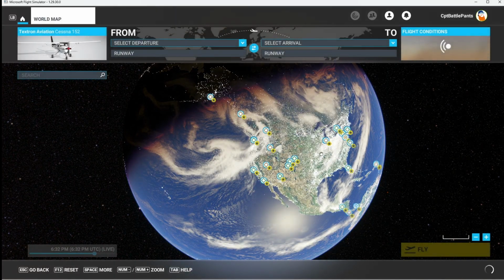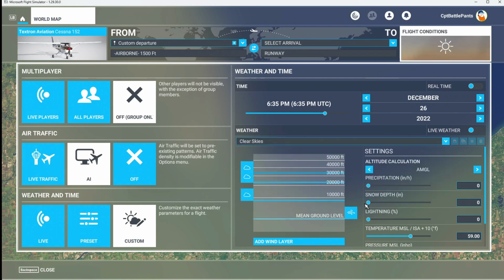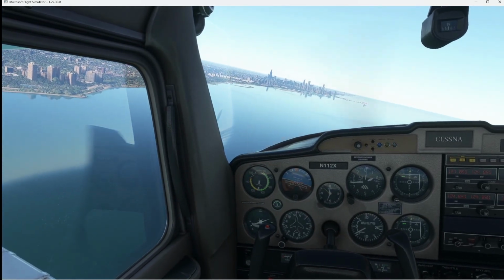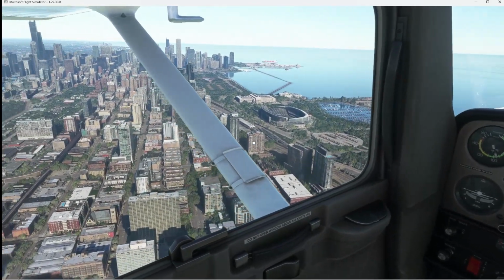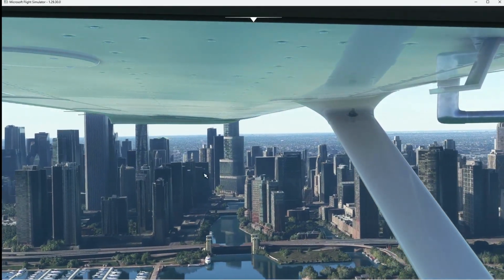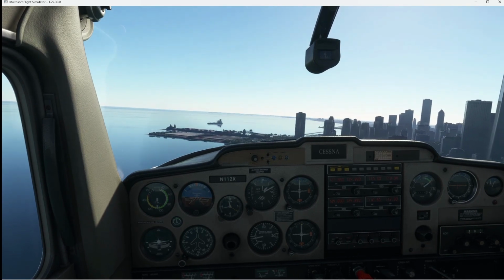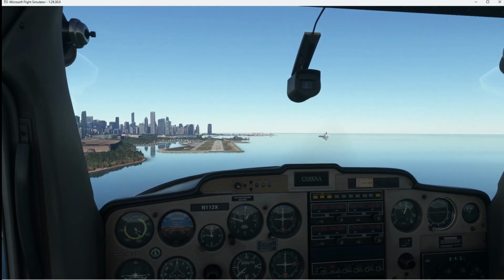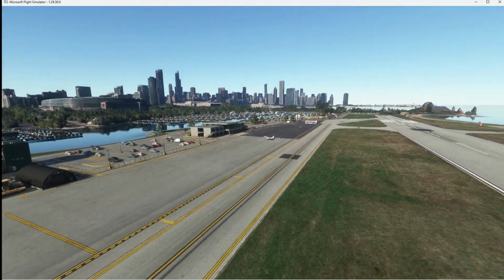MSFS 2020 Ep 1 - Flying Meigs Field Airport NEW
Welcome! Today we are flying around Chicago Meigs Field - A new airfield update with MSFS 2020. This airport no longer exists, so let's check it out!